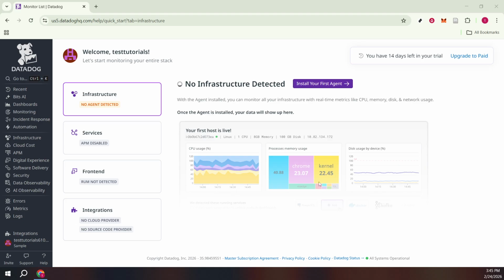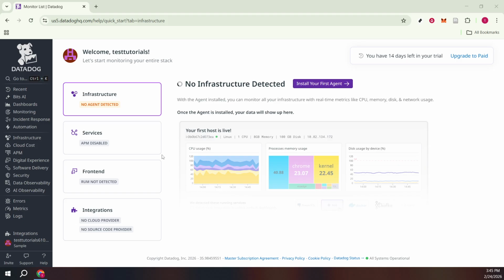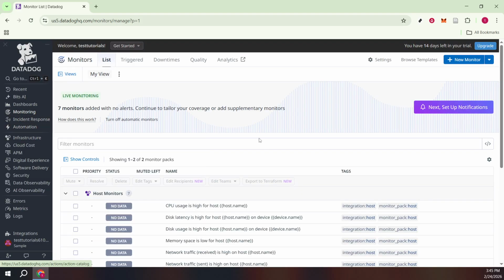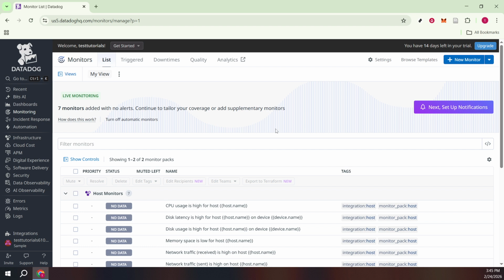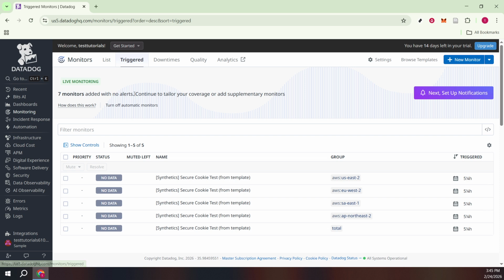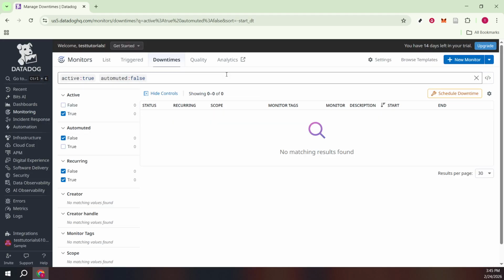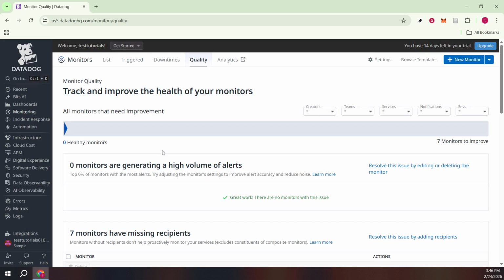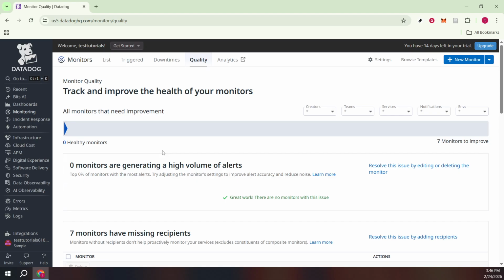How To Configure Synthetic Monitoring In Datadog [2026 Guide]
How To Configure Synthetic Monitoring In Datadog